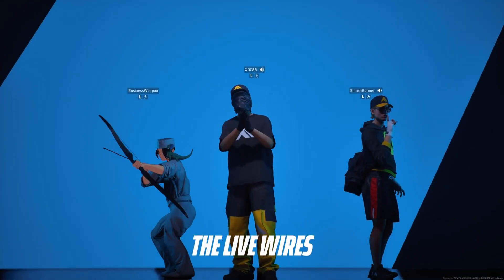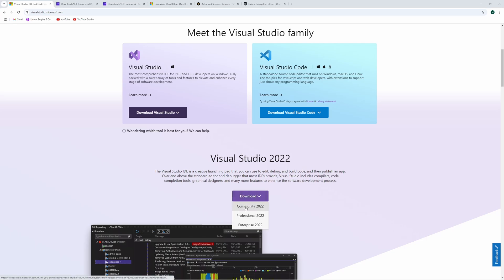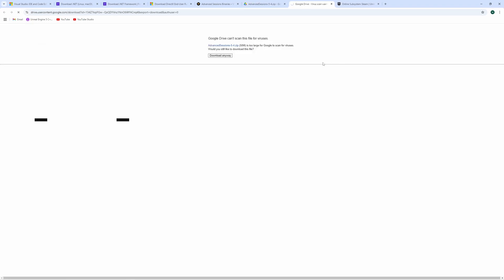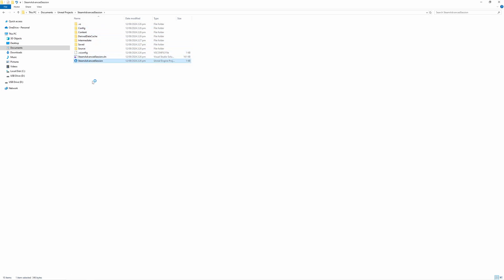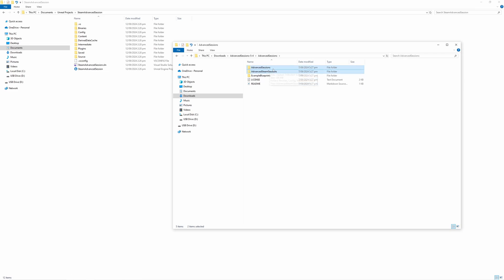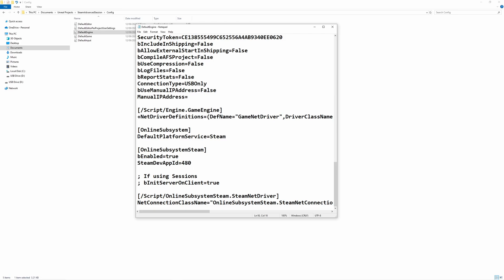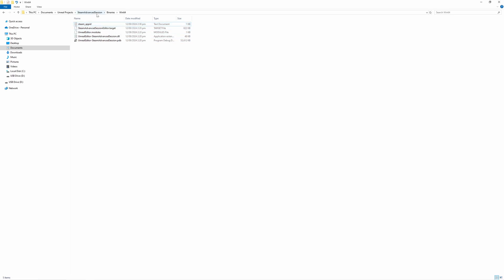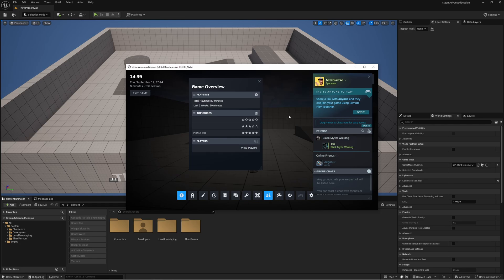How To Create A Steam Multiplayer Lobby System - Part 1 - Unreal Engine 5 Tutorial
In this Unreal Engine multiplayer tutorial, which is Part 1 of the How To Create A Steam Multiplayer Lobby System tutorial series, MizzoFrizzo will show you how to integrate the Steam Advanced Sessions plugin with your project.

Full access to our Discord server, Mizzo's Dizzo, is now available for just $1.50 per month... 🤯 It's a cool place to hang out and connect with plenty of likeminded and helpful gamedevs, as well as get help with your Unreal Engine 5 related questions from our integrated AI chatbot.

Pitchfork has released their first game, Skyblocker! You can support what we do here at Pitchfork Academy by picking it up on Steam today!

Timestamps:

0:00 - Intro
1:00 - Prerequisites
2:48 - Project set up and C++ conversion
4:29 - Integrate Steam Advanced Sessions plugin
8:20 - Test and outro